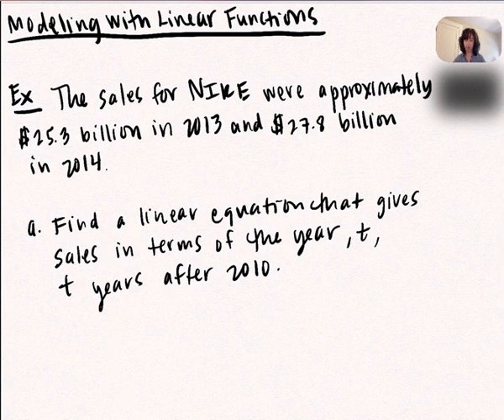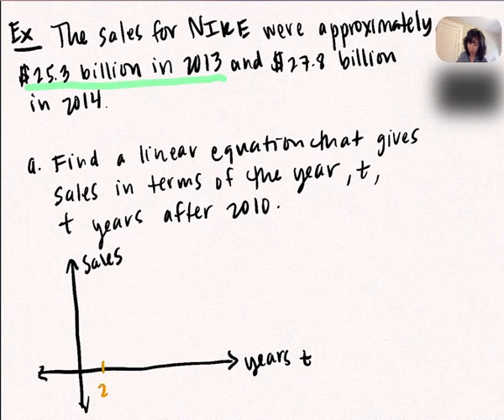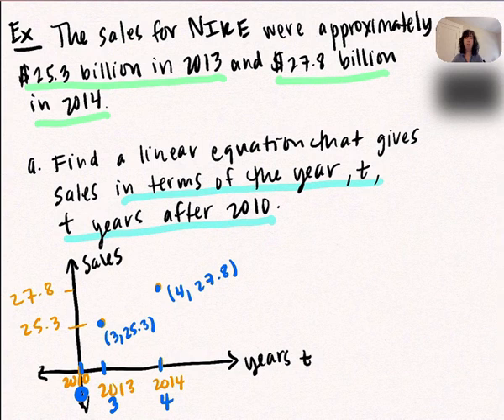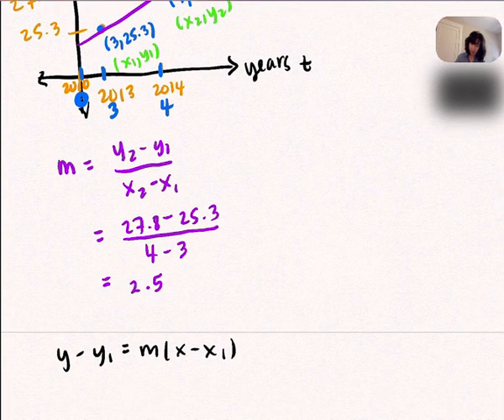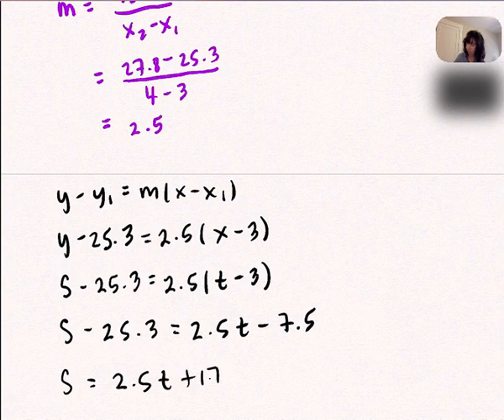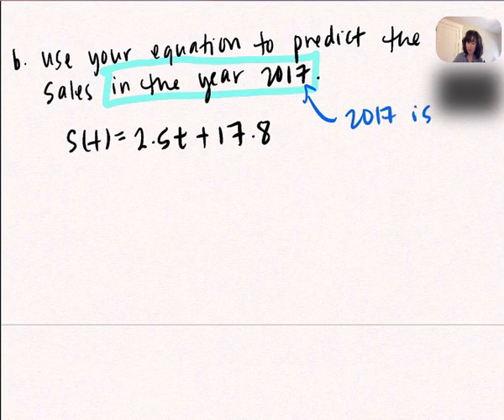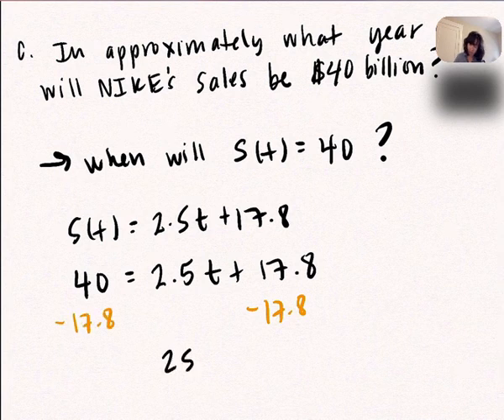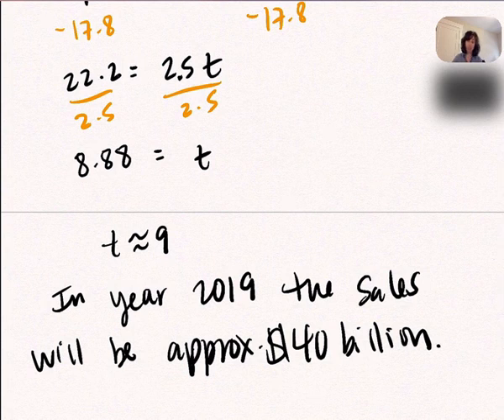Chapter 2.3 v1 Linear Models